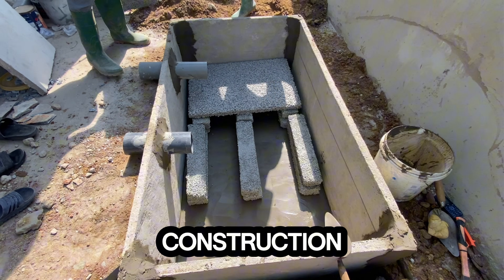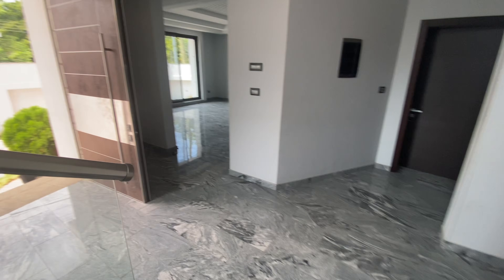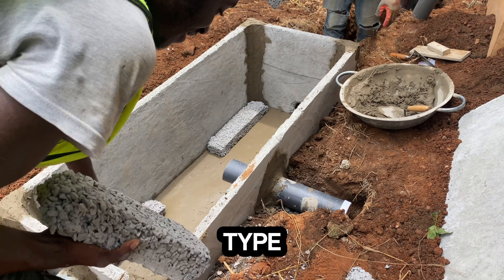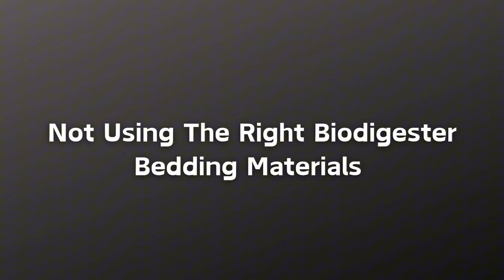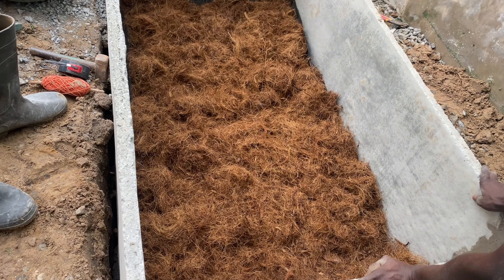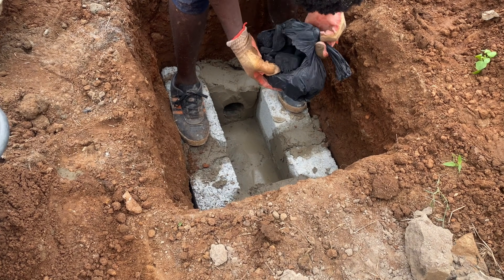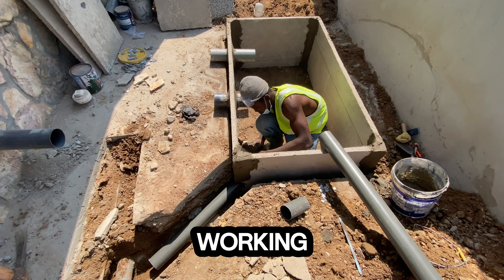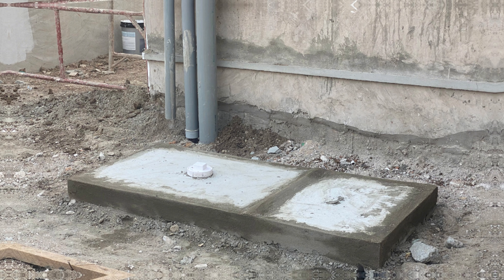Biodigester Construction Mistakes You Must Avoid!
Common mistakes are made when constructing a biodigester.
This video outlines how to avoid them to ensure optimal performance and longevity of your biodegradable toilet biofil digester system.

Timestamps
00:11 Introduction
00:59 Mistake One
01:34 Mistake Two
02:24 Mistake Three
03:07 Mistake Four
04:21 Mistake Five
05:25 Mistake Six
06:29  Mistake Seven
07:34Mistake Eight
07:51Mistake Nine
09:13 Mistake Ten
09:55 Mistake Eleven